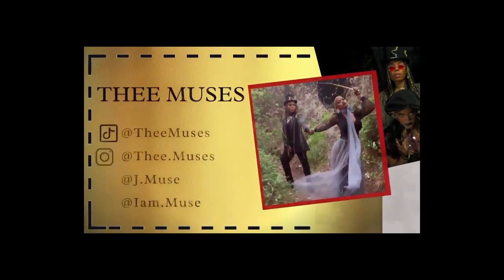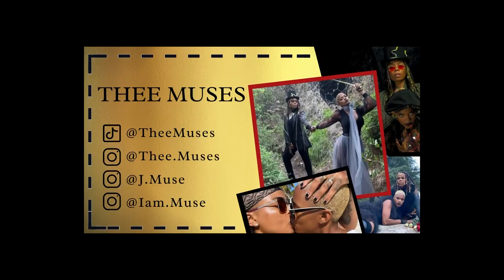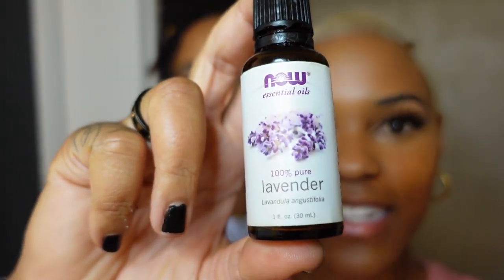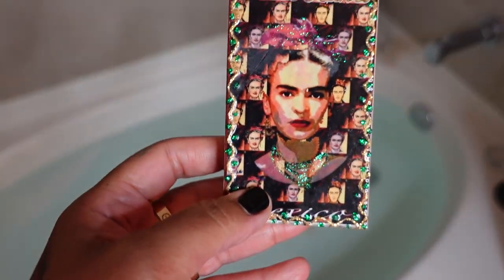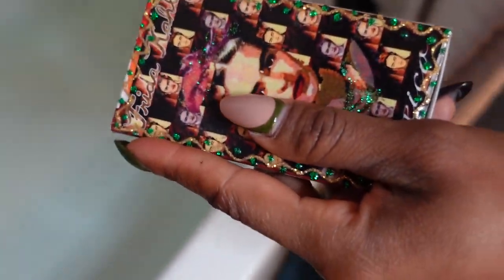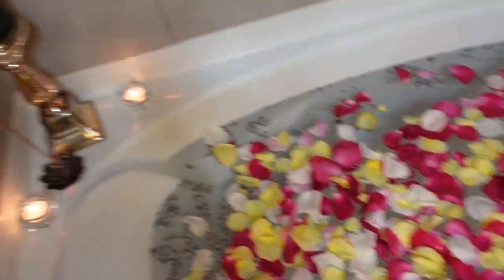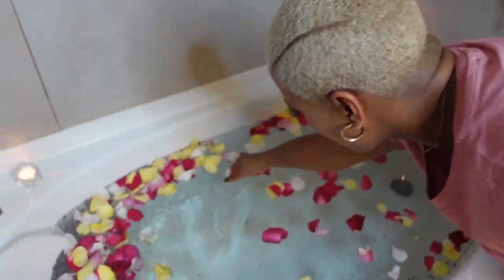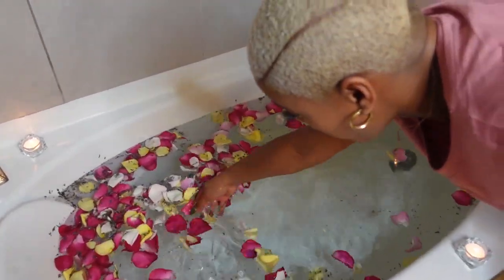Spirit Bath Ritual/Happy Healing + HUGE SURPRISE ANNOUNCEMENT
In this video we teach you the meaning and importance of revitalizing baths and how to make and take one.